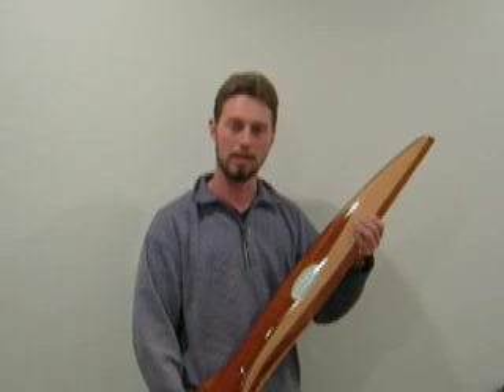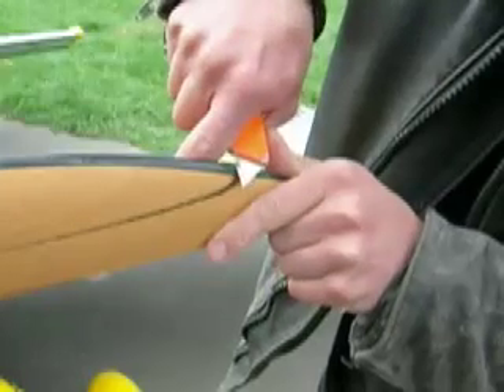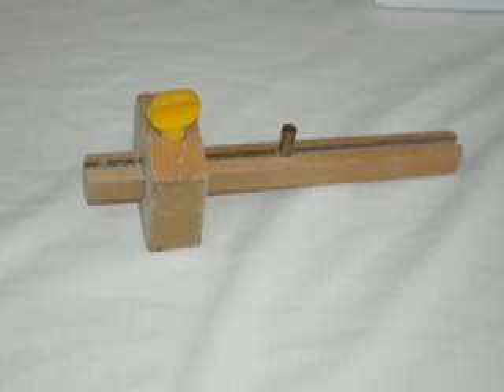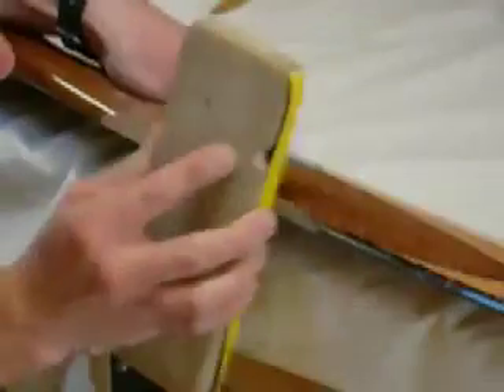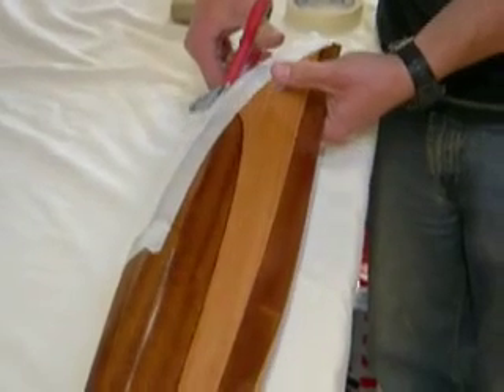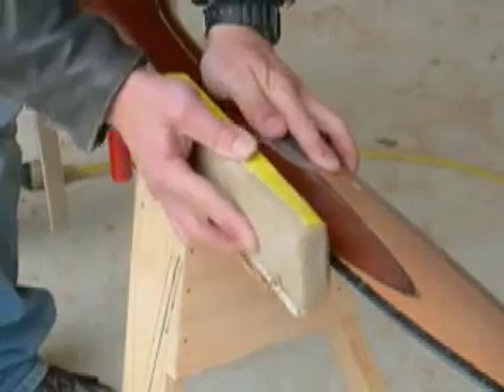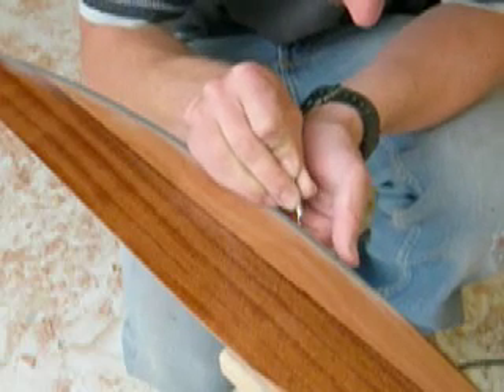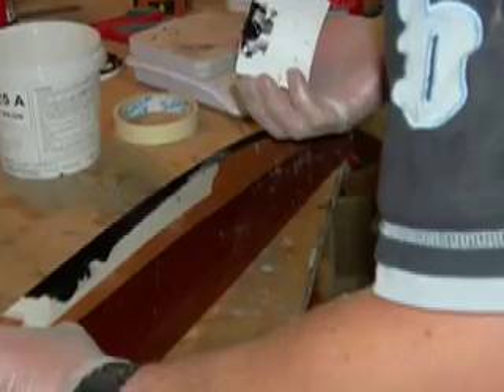Wooden Propeller Leading Edge Repair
This video will show you two different methods of repairing the leading edge of a wooden aircraft propeller.  Video by Brent Thompson of Christchurch New Zealand.